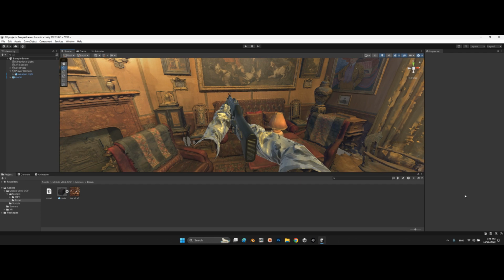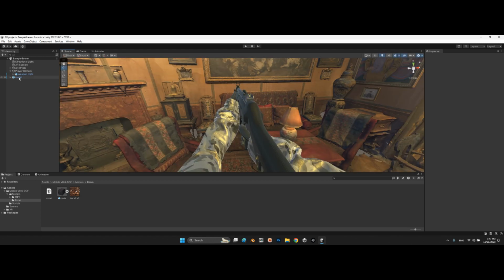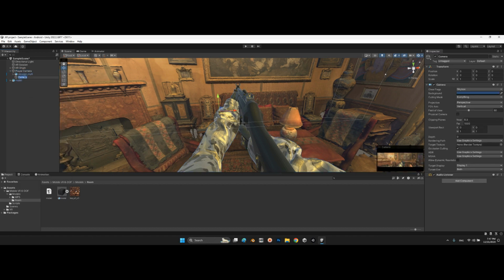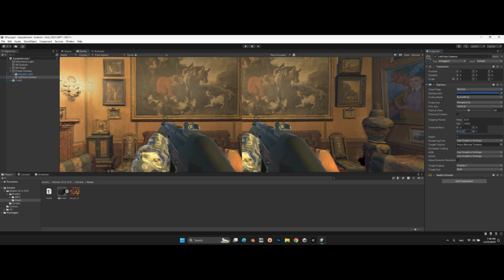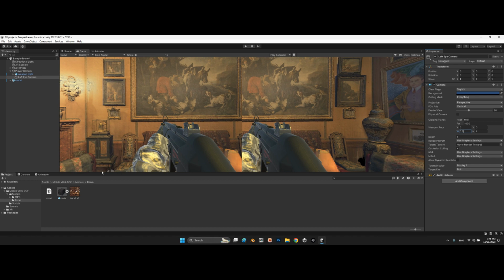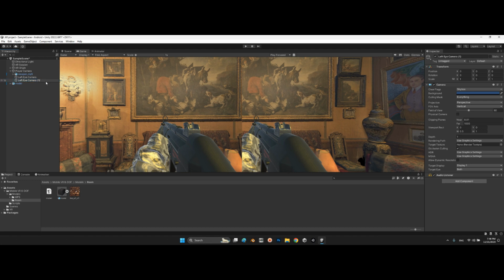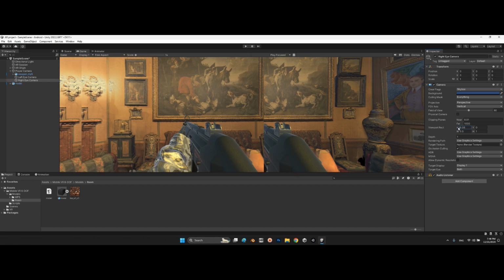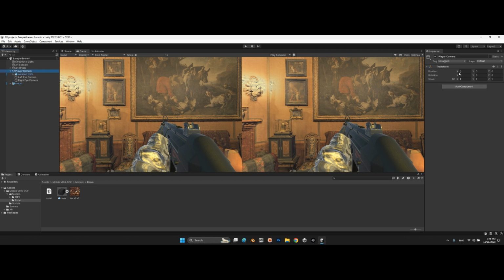Step 3 Make VR camera (Mobile VR 6DOF)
Having six degrees of freedom (6DOF) for the player camera in mobile games via AR camera in Unity
Intro: 0:00
Set Camera objects: 0:43
Finish: 02:57